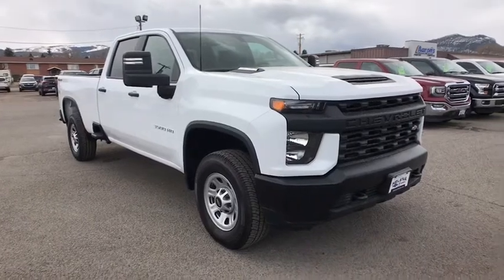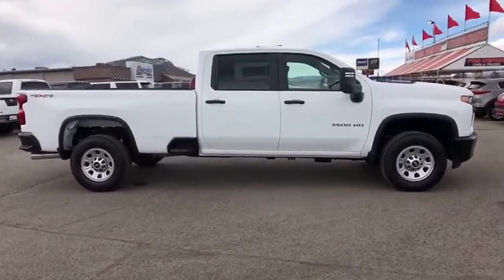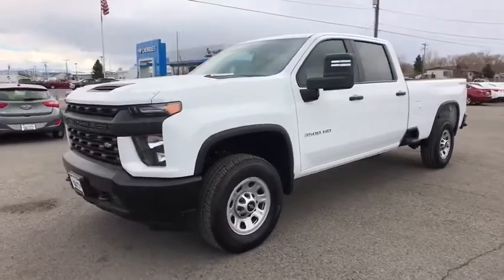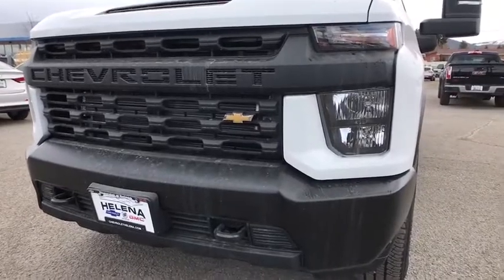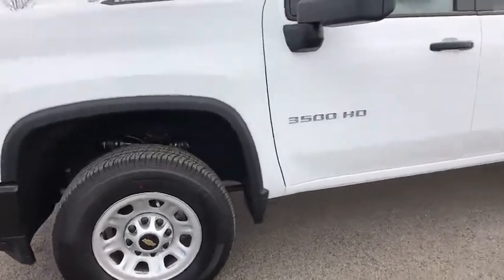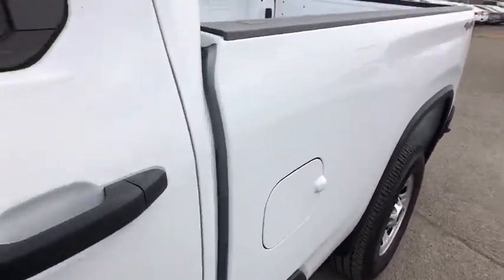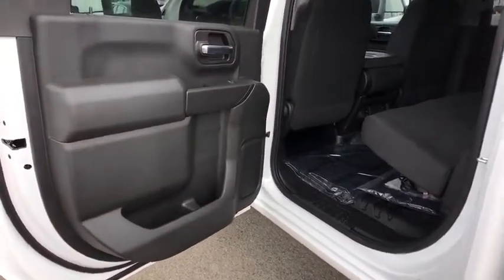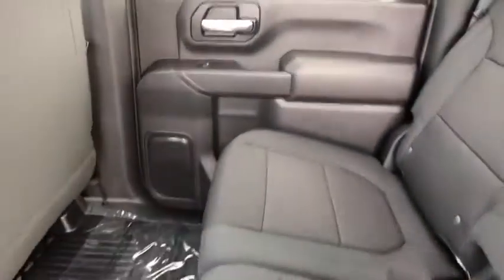2020 Chevrolet Silverado_3500HD Great Falls, Bozeman, Billings, Butte, Helena, MT Montana LF211418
New 2020 Chevrolet Silverado_3500HD available in Helena, Montant at Lithia Chevrolet Buick GMC of Helena. Servicing the Great Falls, Bozeman, Billings, Butte, MT area.
2020 Chevrolet Silverado_3500HD 4WD Crew Cab 172 Work Truck - Stock#: LF211418 - VIN#: 1GC4YSEY6LF211418

SUMMIT WHITE exterior and JET BLACK interior Work Truck trim. Back-Up Camera 4x4 iPod/MP3 Input Running Boards Turbo Charged AUDIO SYSTEM CHEVROLET INFOTAINMENT.. ENGINE DURAMAX 6.6L TURBO-DIESEL V8... Trailer Hitch. AND MORE! KEY FEATURES INCLUDE: 4x4 Back-Up Camera Running Boards iPod/MP3 Input Trailer Hitch MP3 Player Electronic Stability Control Vinyl Seats 4-Wheel ABS 4-Wheel Disc Brakes. OPTION PACKAGES: ENGINE DURAMAX 6.6L TURBO-DIESEL V8 B20-DIESEL COMPATIBLE (445 hp [332 kW] @ 2800 rpm 910 lb-ft of torque [1220 Nm] @ 1600 rpm) WT CONVENIENCE PACKAGE includes (AQQ) Remote Keyless Entry (QT5) EZ Lift power lock and release tailgate (AKO) tinted windows (C49) rear-window defogger (K34) cruise control (DBG) power trailer mirrors with heated upper glass and manual extending/folding GLASS DEEP-TINTED AUDIO SYSTEM CHEVROLET INFOTAINMENT 3 SYSTEM 7 DIAGONAL COLOR TOUCHSCREEN AM/FM STEREO. Additional features for compatible phones include: Bluetooth audio streaming for 2 active devices voice command pass-through to phone Apple CarPlay and Android Auto capable. (STD) TRANSMISSION ALLISON 10-SPEED AUTOMATIC MIRRORS OUTSIDE POWER-ADJUSTABLE VERTICAL TRAILERING WITH HEATED UPPER GLASS lower convex mirrors integrated turn signals manual folding/extending (extends 3.31 [84.25mm]). Chevrolet Work Truck with SUMMIT WHITE exterior and JET BLACK interior features a 8 Cylinder Engine with 401 HP at 5200 RPM*. WHY BUY FROM US: At Chevrolet Buick GMC of Helena we are local people helping local people find the car truck or SUV that meets their needs and at a fair price. In fact Price does not include title license or dealer doc fees. Price contains all applicable dealer incentives and non-limited factory rebates. You may qualify for additional rebates; see dealer for details.